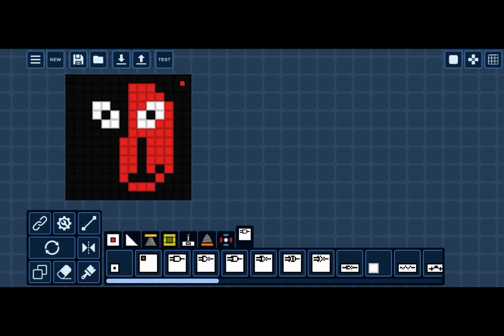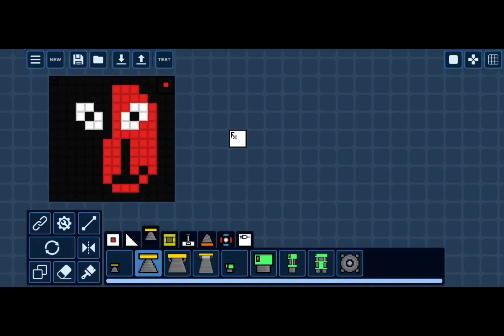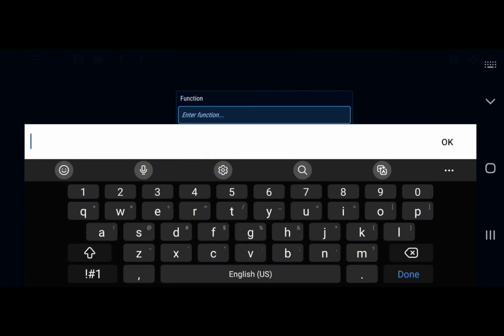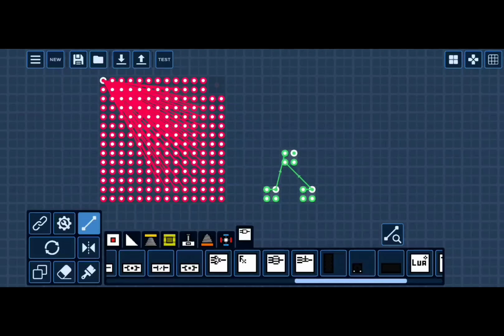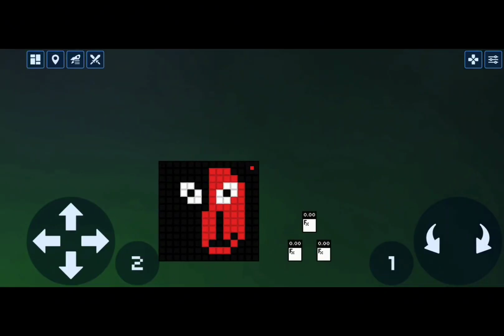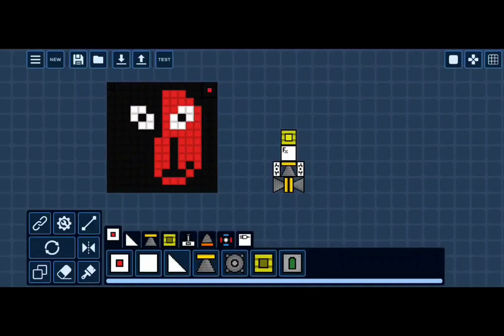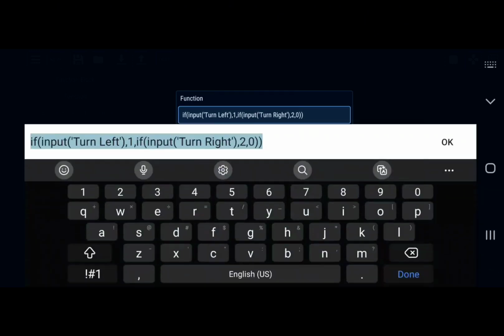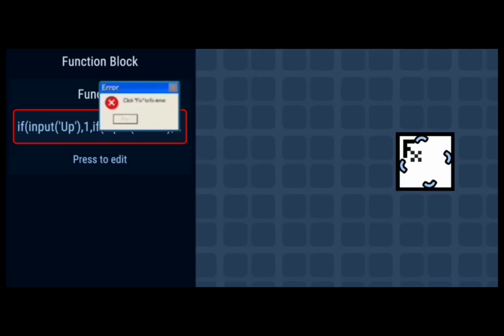Function Blocks For Newbies (Droneboi Conquest)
Function Blocks are a block that have eluded many players in Droneboi, but I seek to shed light on the versatility and use of this little block. And post memes.